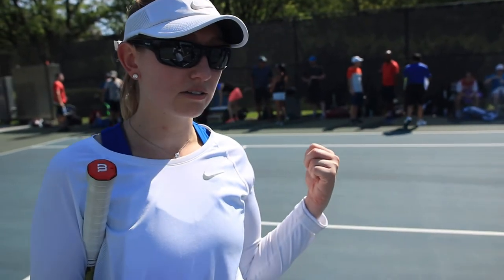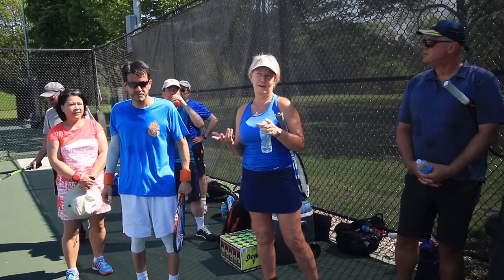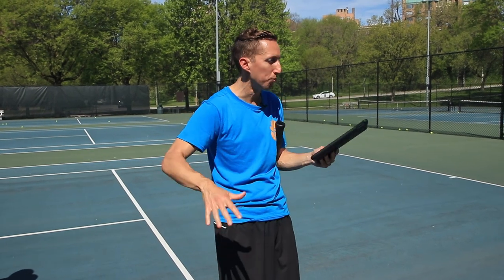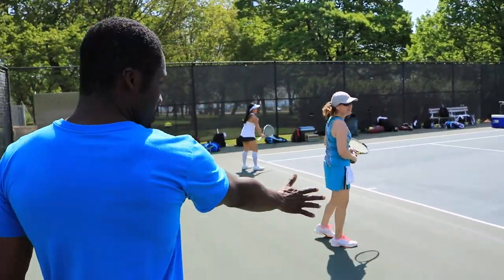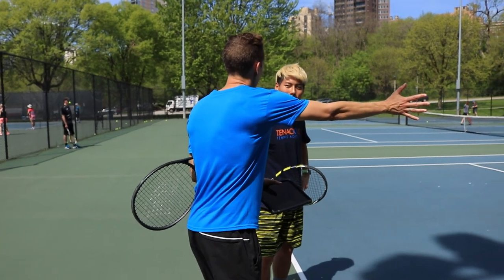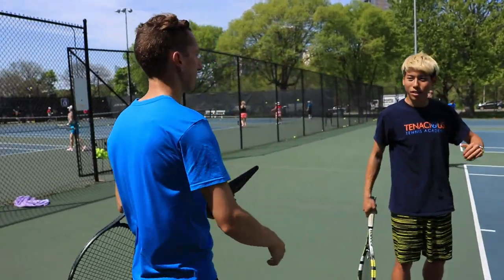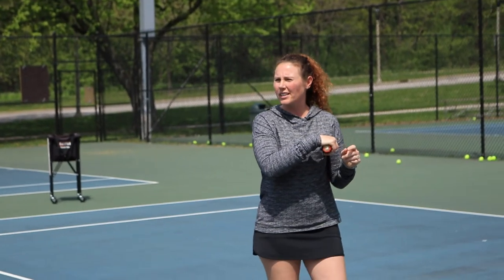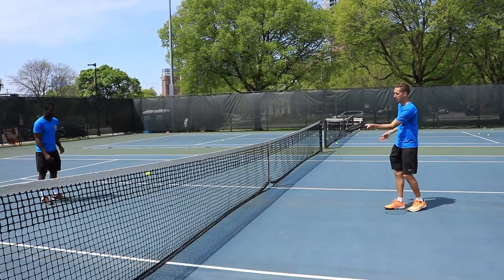Milwaukee Tennis Clinic - Behind The Scenes - Part 2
This is Part 2 of an exclusive behind the scenes look of our recent Academy Day clinic here in Milwaukee, Wisconsin! You'll hear my thoughts on working with different player levels in a clinic as well as:

- Creating "tennis nirvana".
- Stories from students.
- Footwork pattern coaching.
- Volley touch and control coaching.
- Much more!